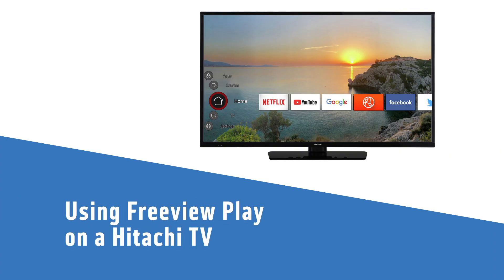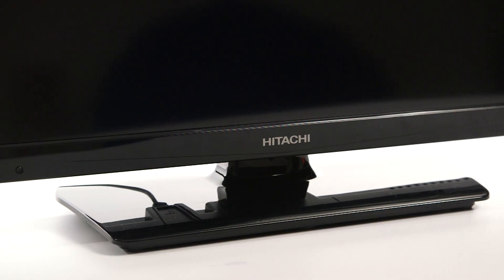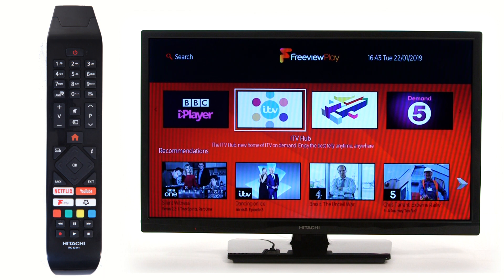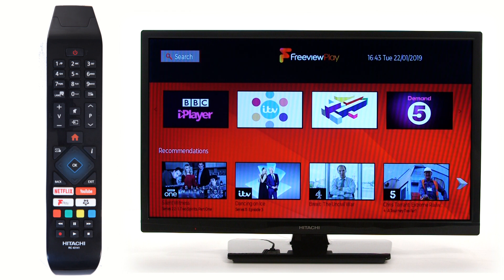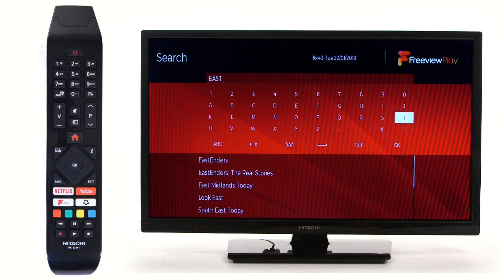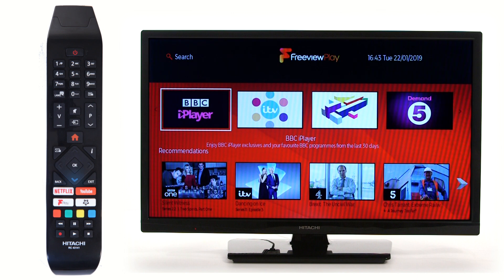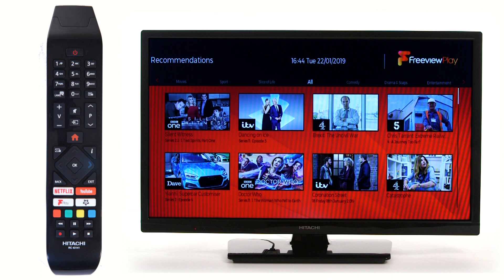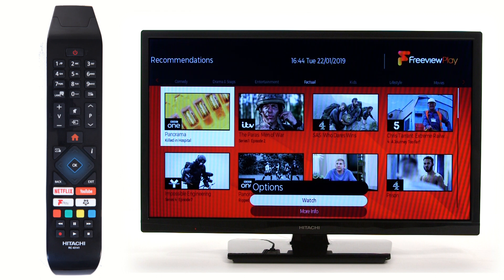Using Freeview Play on Hitachi TV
In this Argos Support video we will show you how to use Freeview Play on your Hitachi TV.